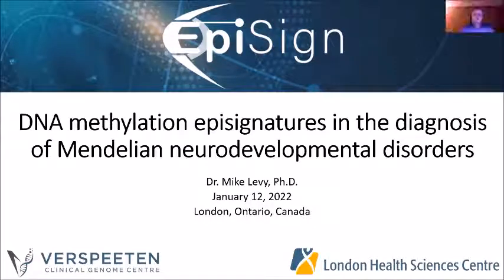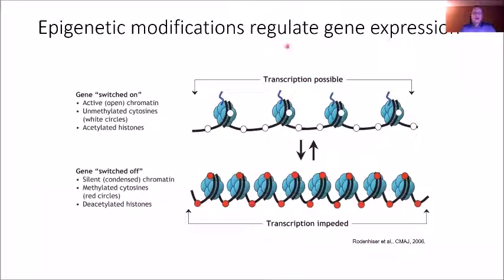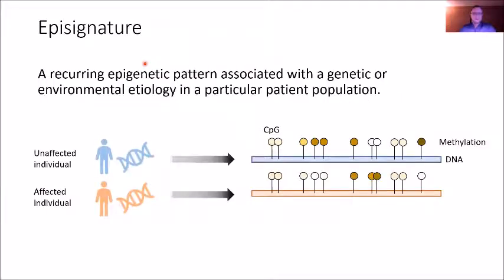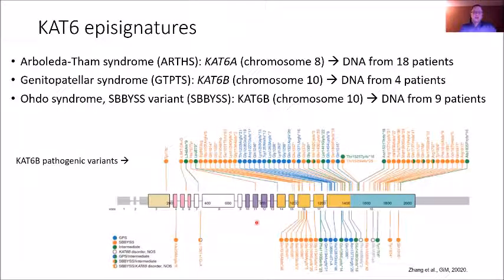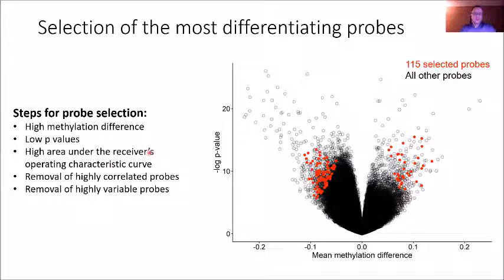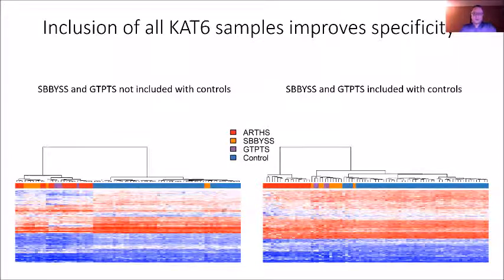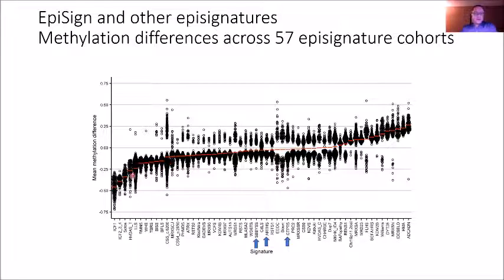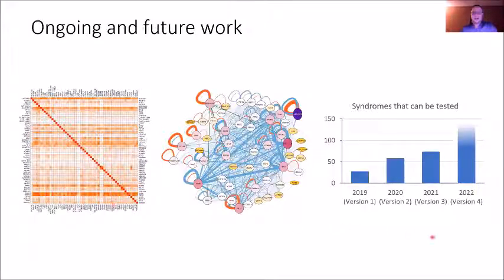DNA Methylation episignatures in the diagnosis of Mendelian neurodevelopmental disorders by Dr Mike